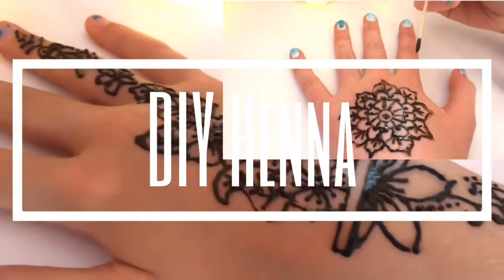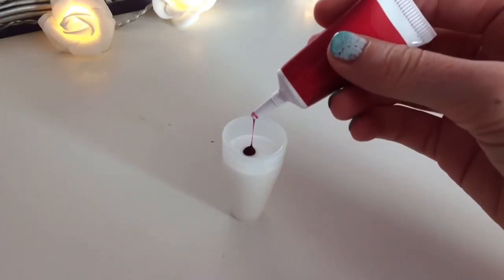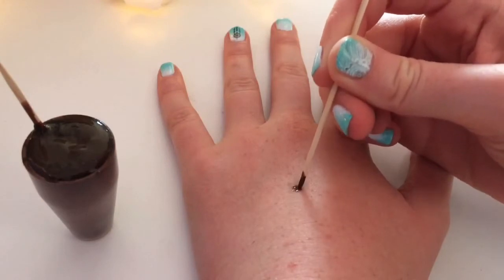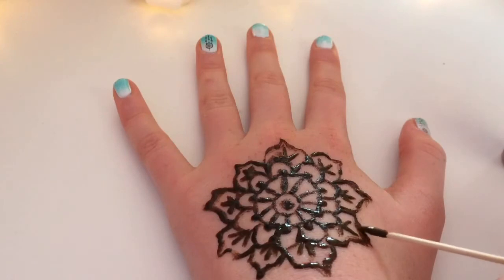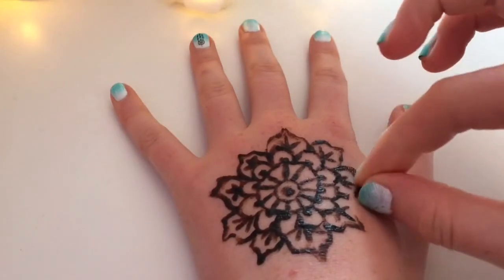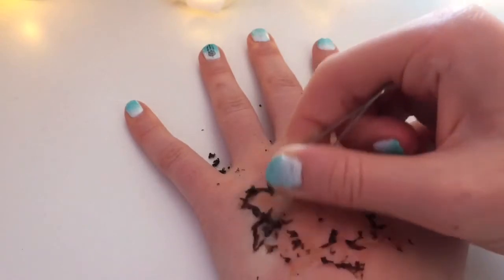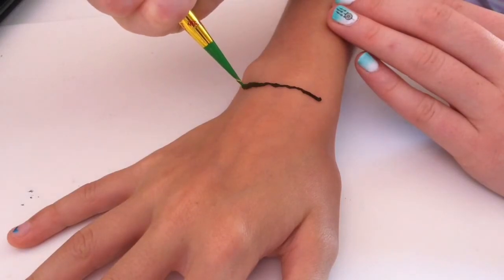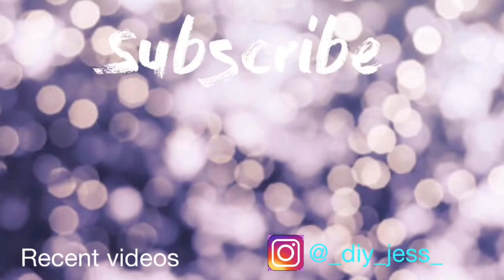DIY Henna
i apologise that this video is so late I've been on holiday and completely forgot to upload thanks again kasidy for suggesting this video x if anyone has any more ideas please leave them i the comments down below
if you want to get some henna heres the